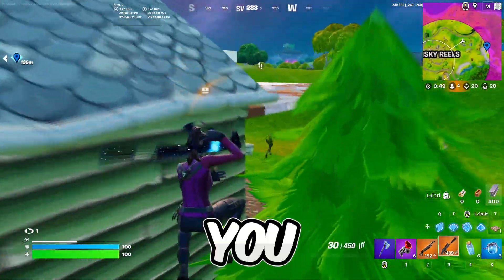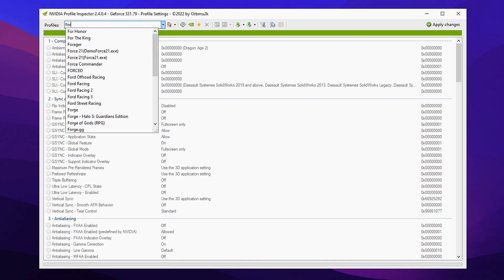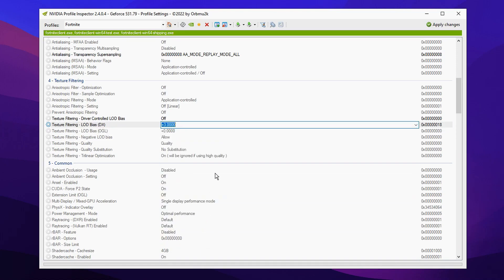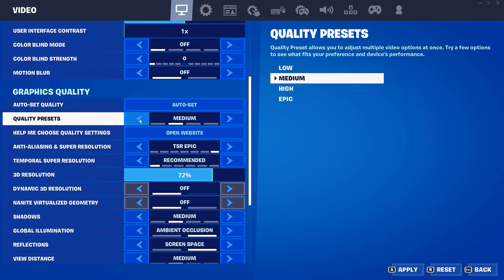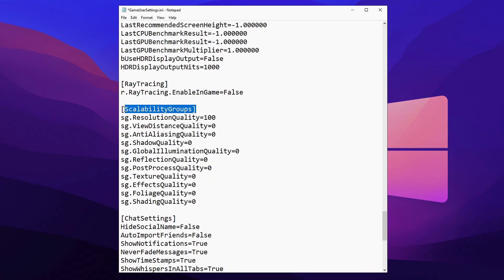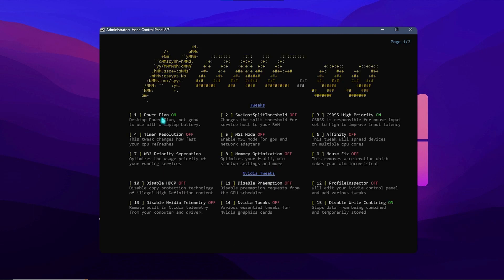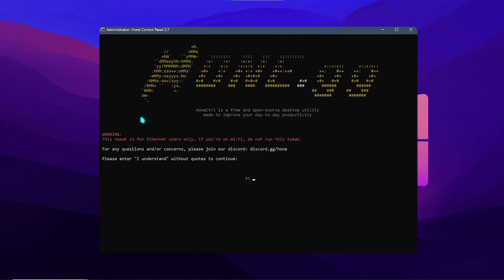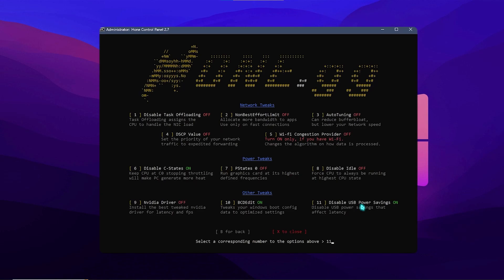How To Get ULTRA LOW Graphics in Fortnite Season OG ! (FPS BOOST) 0 Input Delay✔️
In this video, I'm going to show you How To Get ULTRA LOW Graphics in Fortnite Season OG ! (FPS BOOST) 0 Input Dela!✔️! FPS drops are a common problem for Fortnite players, and this video is going to show you a fix that's guaranteed to work.

Title:  How To Get ULTRA LOW Graphics in Fortnite Season OG ! (FPS BOOST) 0 Input Delay✔️